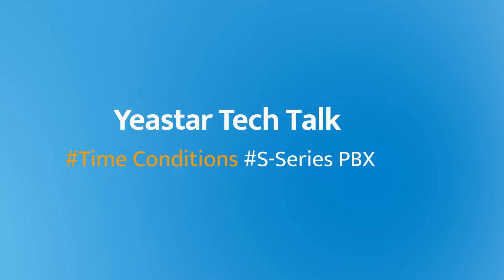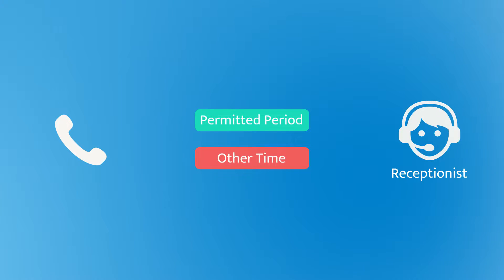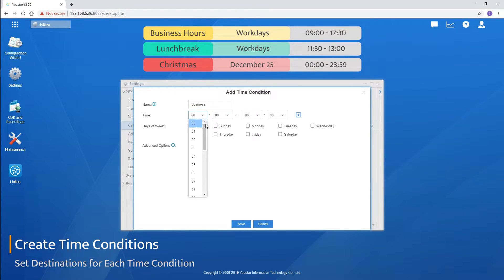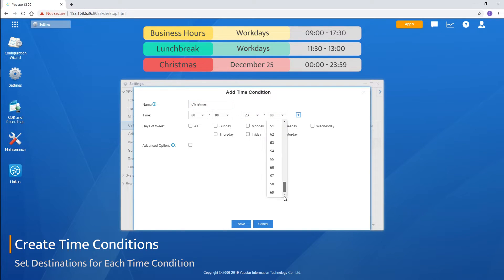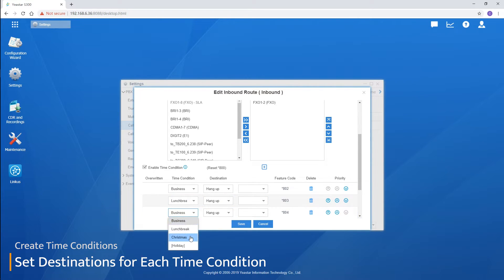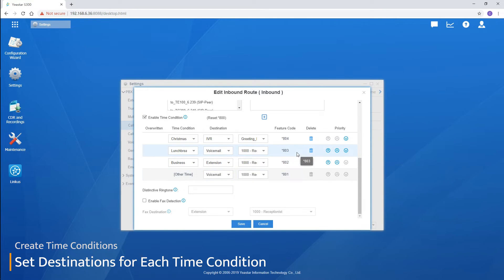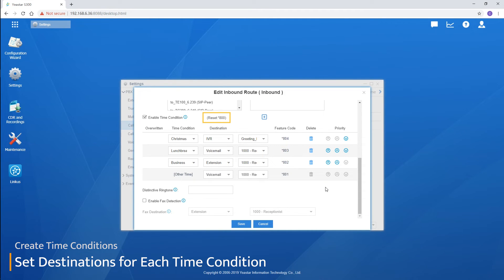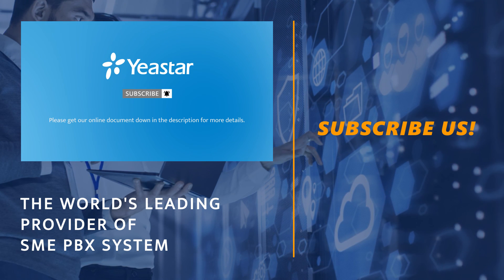Tech Talk: How to Set up Time Conditions in an Inbound Route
Time Conditions is a VoIP feature which can be used to control call flow based upon date and time. It can help you to route incoming calls to different destinations according to your own time schedule. The destination could be Voicemail, Queues, IVR, Extension, Receptionist, Ring Group, etc.

How to make it work on Yeastar S-Series VoIP PBX? Log in to the web interface first and then go to the call control part. Follow these detailed steps:
Step 1: Create Time Conditions 00:45
Step 2: Set Destinations for Each Time Condition 01:58

Check Yeastar Document Center for a detailed description on how to apply time condition to an inbound route